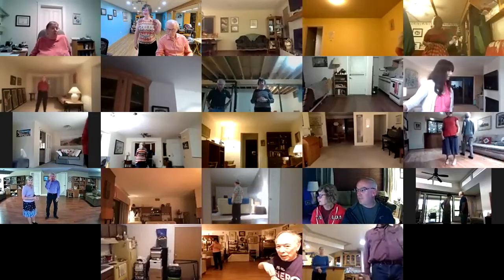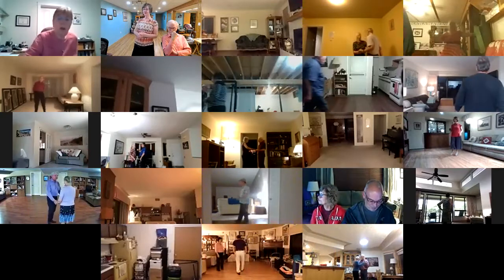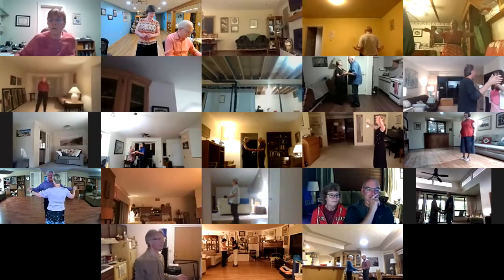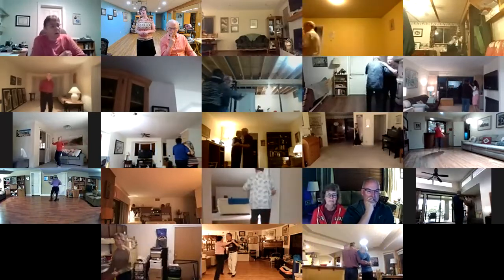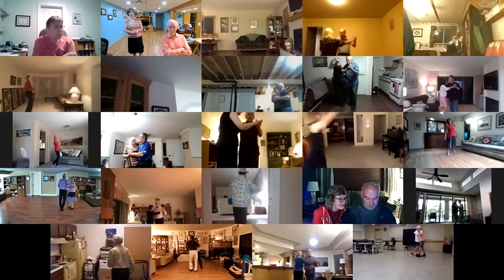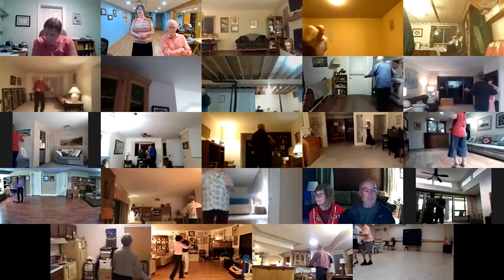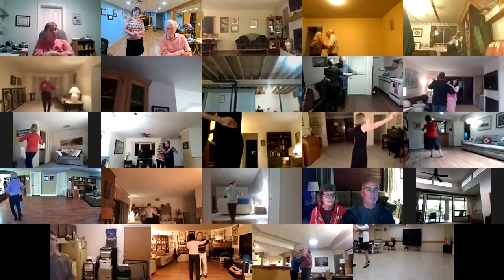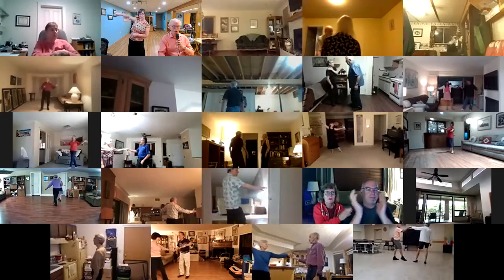Tonight III+2 Waltz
Cued Ballroom Dancing, (Round Dancing) Phase III, Monday October 25, 2021, cued by Mary Nelson.
It is great to see everyone dancing again. We plan on doing these Zoom Dances every Monday Night starting with Phase II for 55 minutes, followed by Phase III for 55 minutes and then Phase IV, IV+ into V, until we are all back dancing in person again.